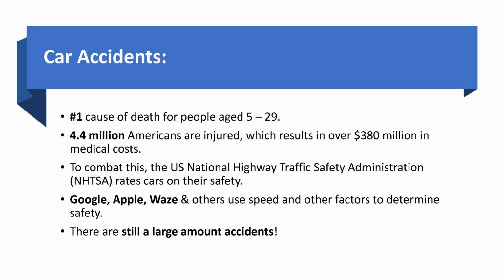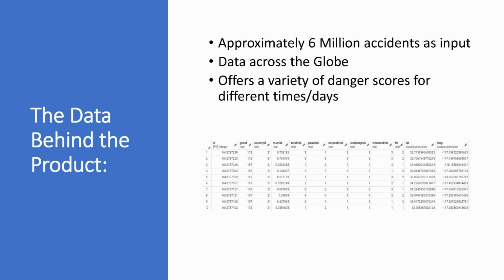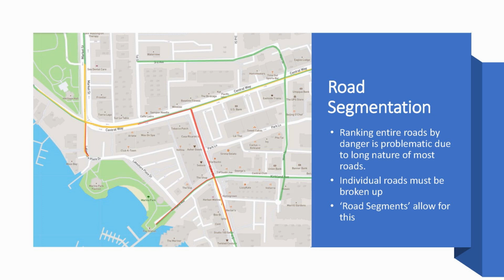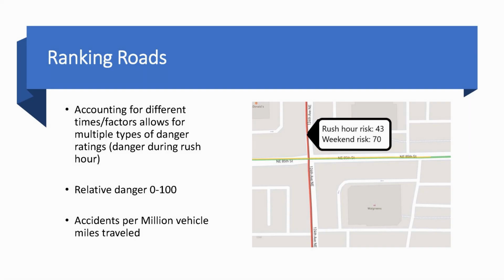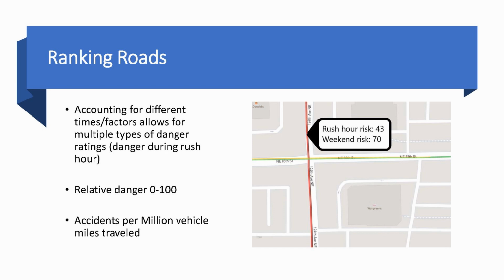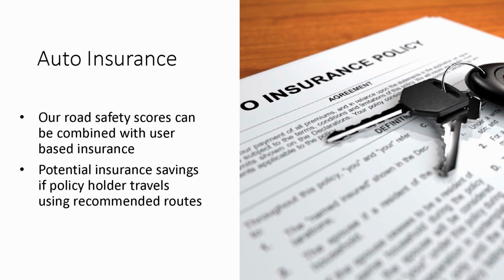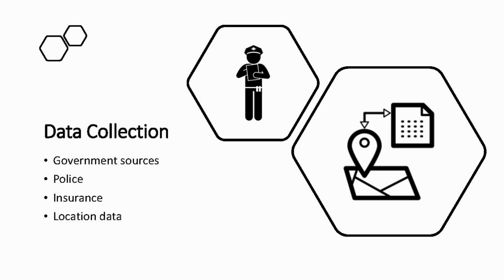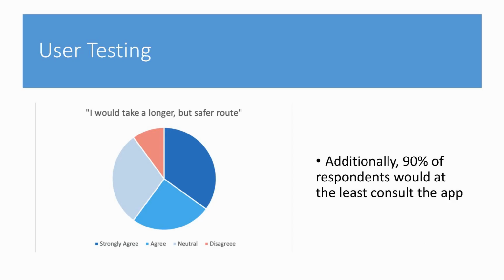Panterix GoodTechs Presentation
Presenting my business Panterix at a research conference!